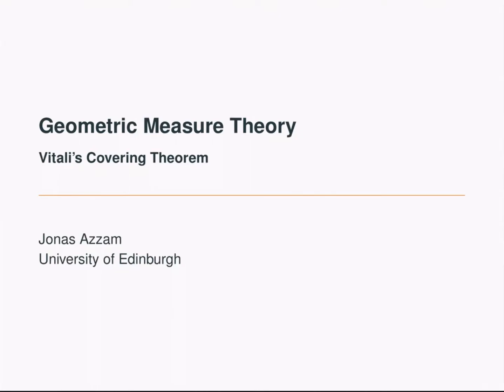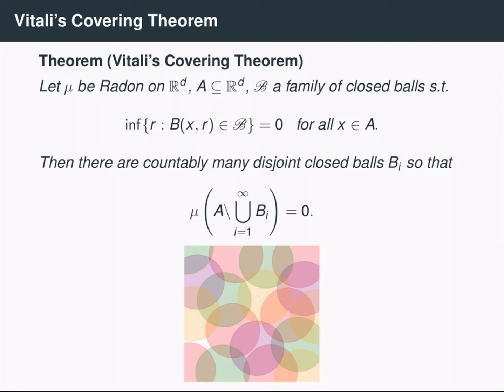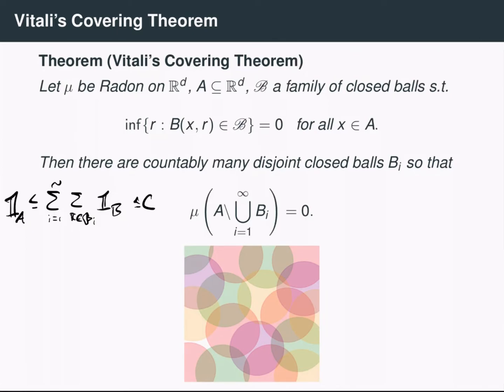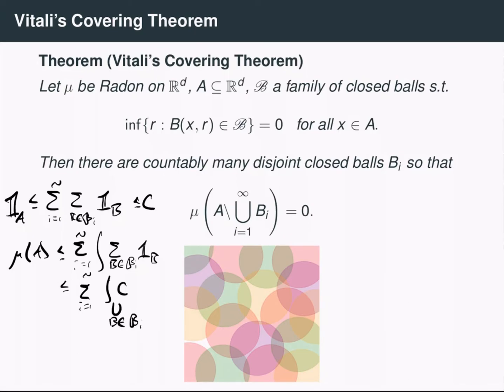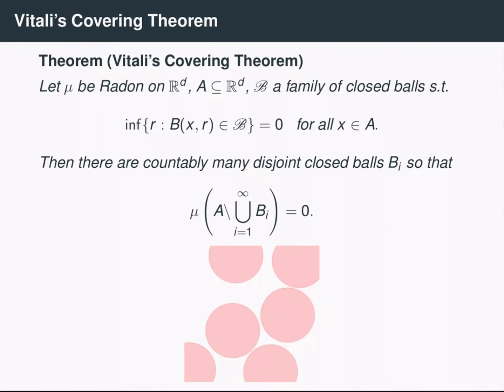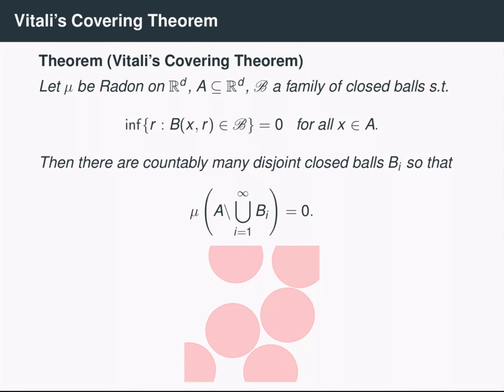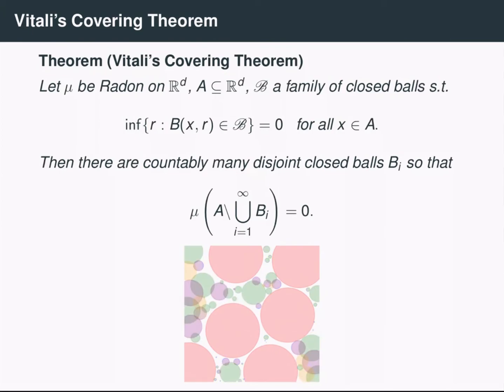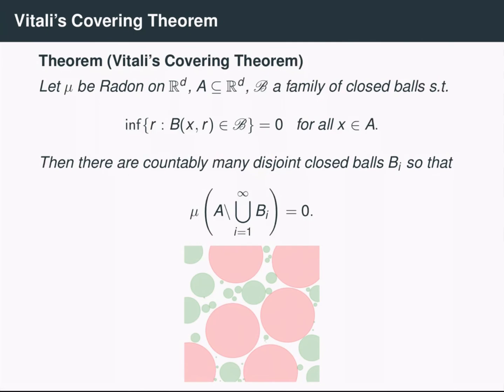Vitali's Covering Theorem